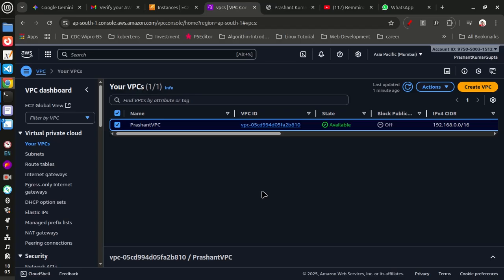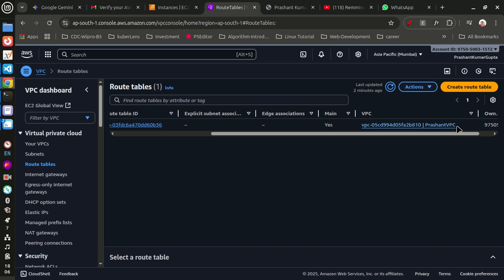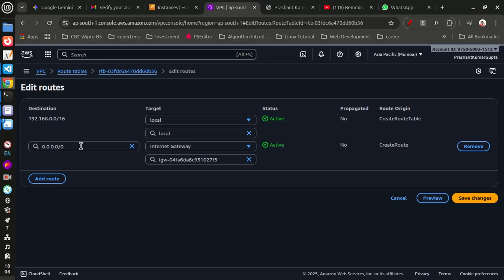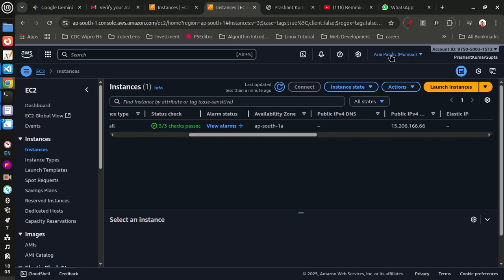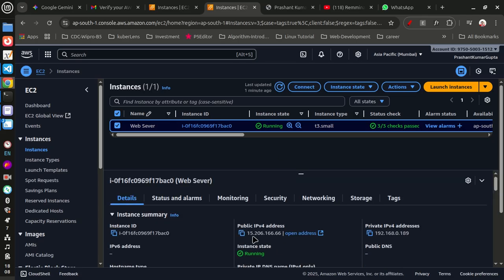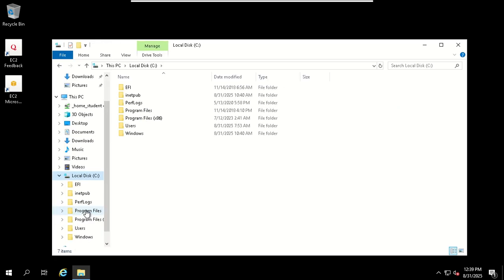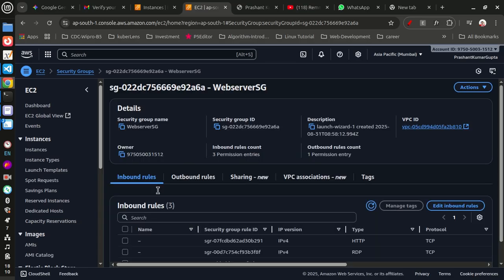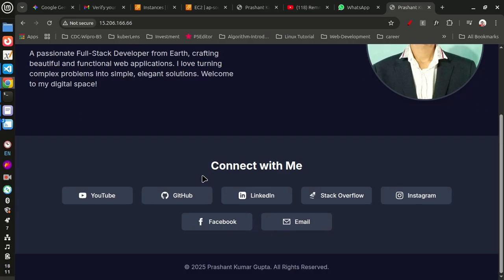How to Deploy Web-server on AWS EC2 Instance and Host your Website on it?